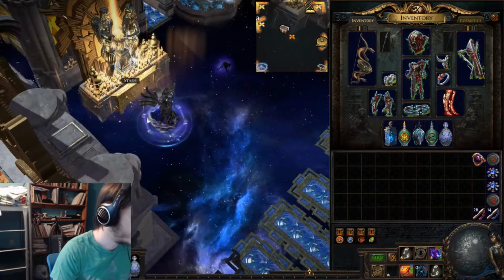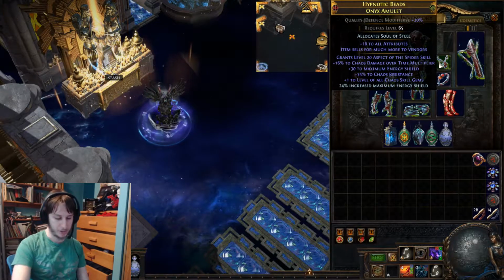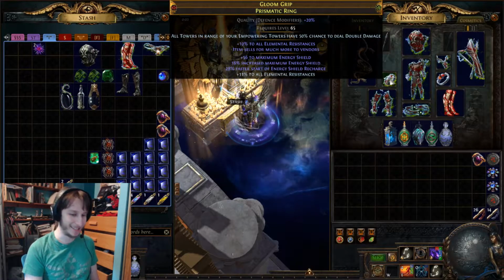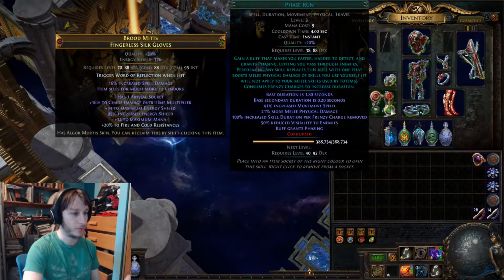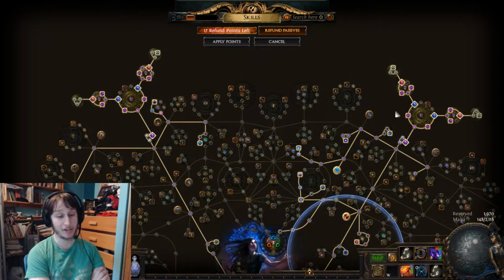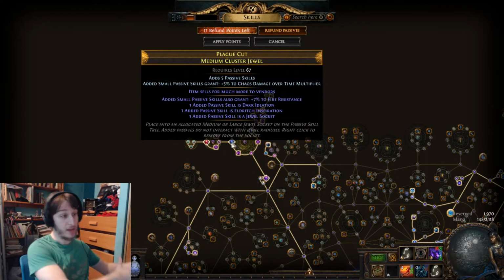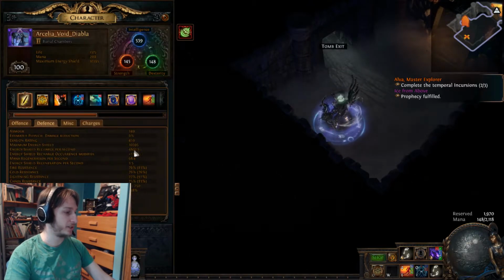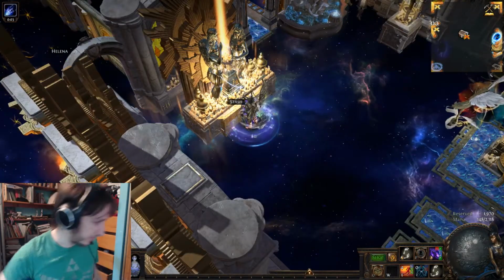[POE] Delirium Soulrend Build Guide (40/40 Challenge Level 100)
Sorry for the rambles, hope this helped. My voice was dying on me.